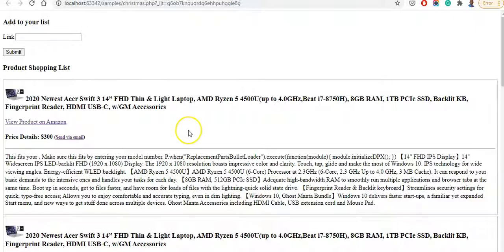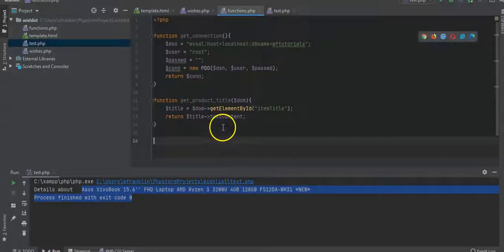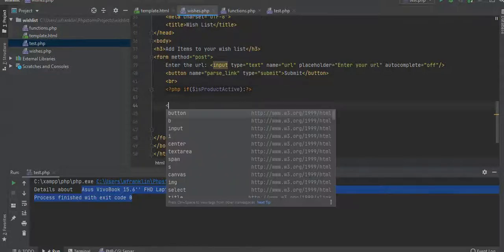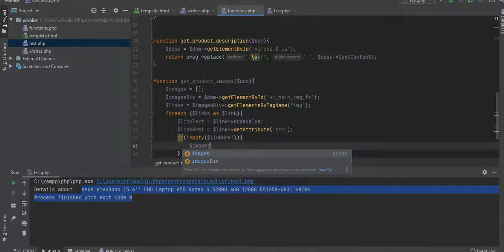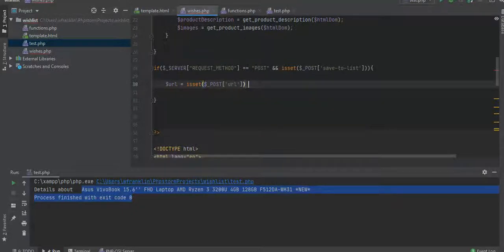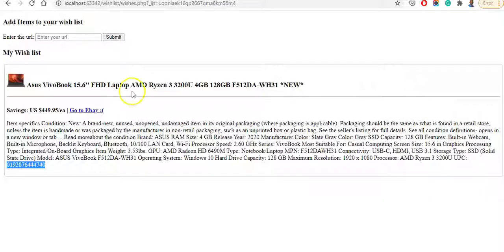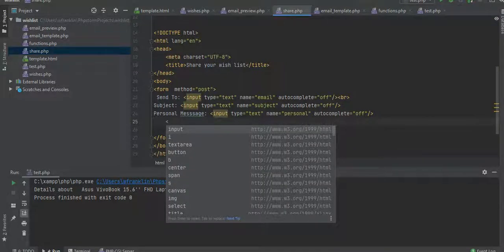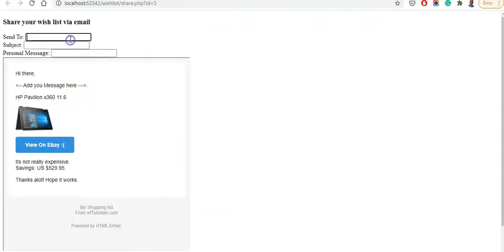BUILDING A SHOPPING WISH LISTING WITH PHP Tutorial - Web Scraping